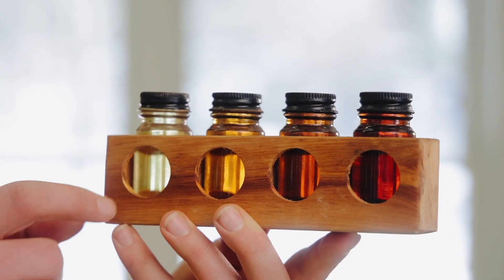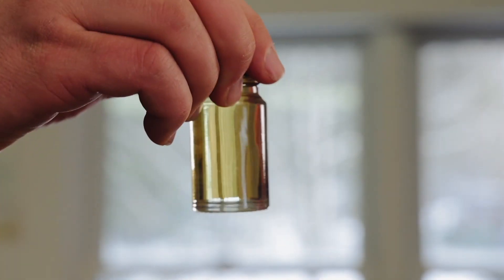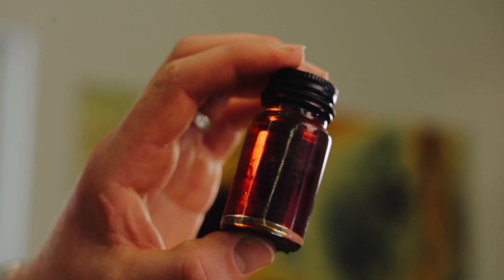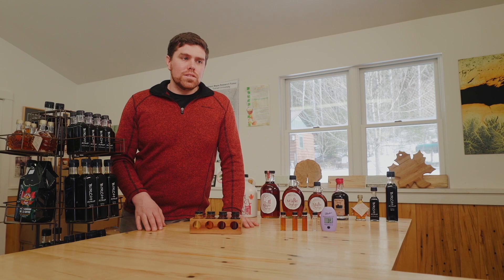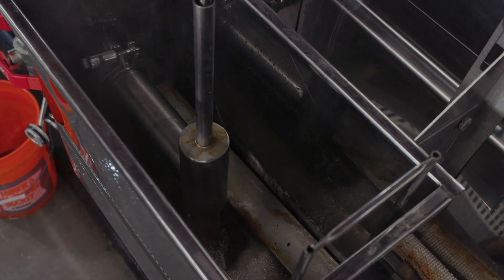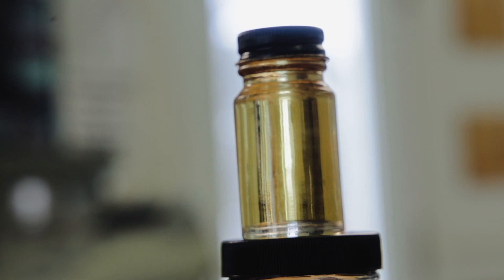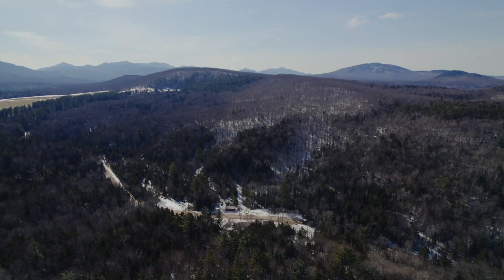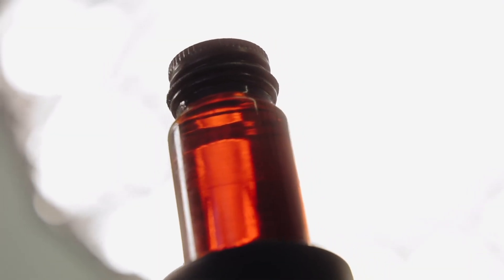Video 5: What are the different grades of syrup?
An explanation on different grades and flavors of maple syrup.
Video 5 of the Uihlein Forest Self-Guided Maple Tour.

Videos were produced through a grant from the North Elba Local Enhancement and Advancement Fund (LEAF).

Videos produced by Jordan Craig Media.